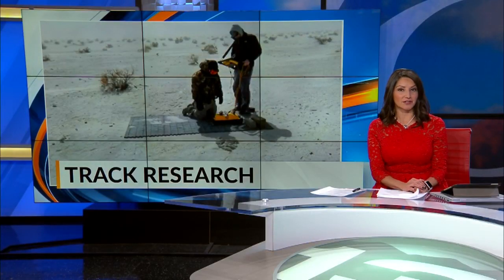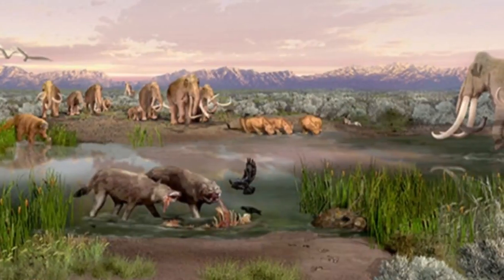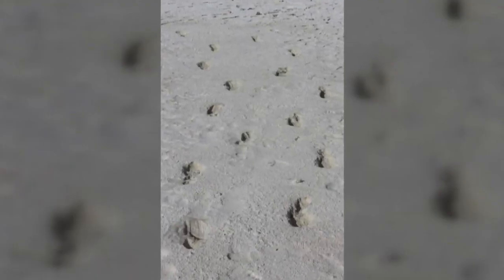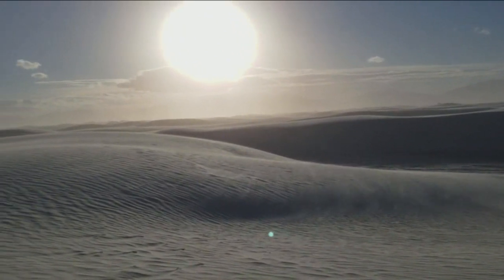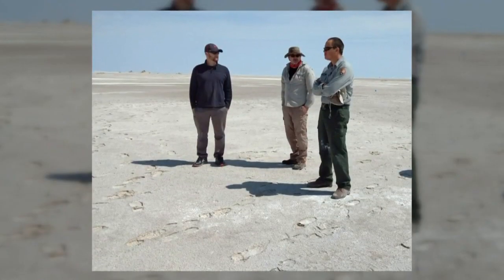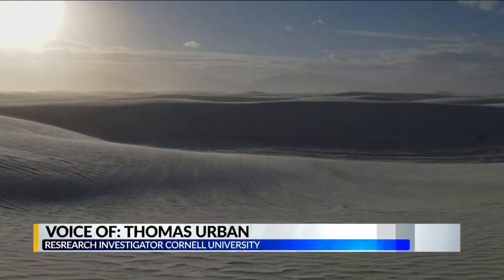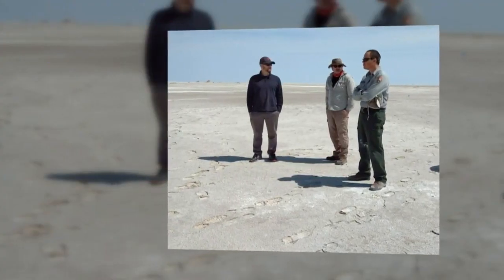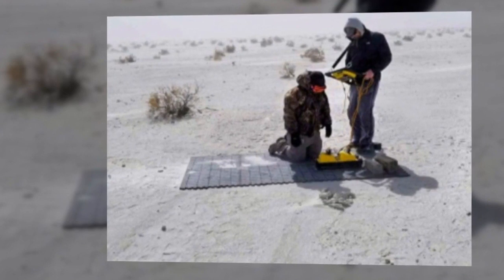Researcher using radar to uncover 'ghost' footprints at White Sands National Park